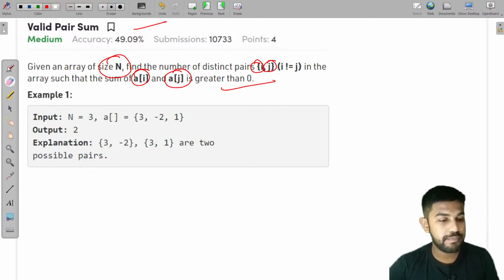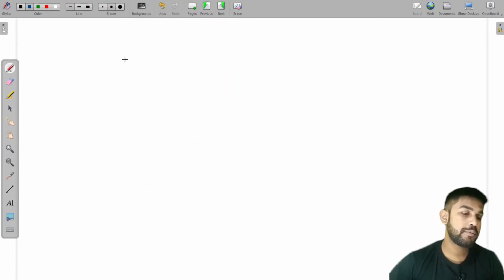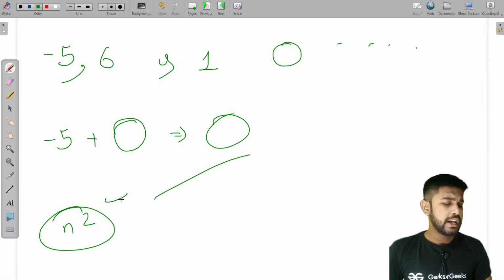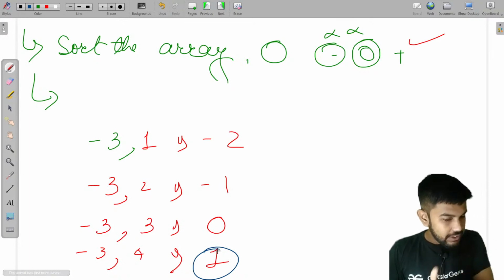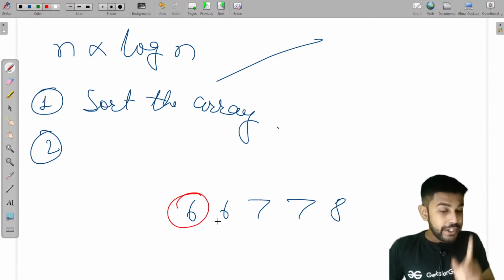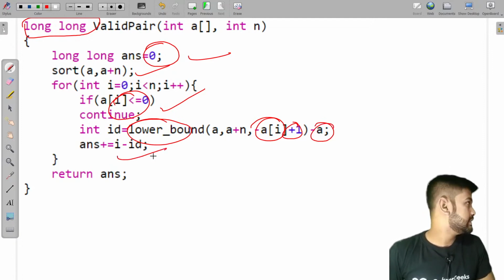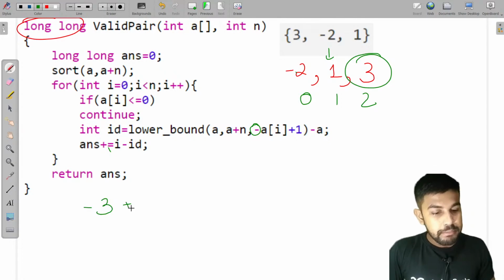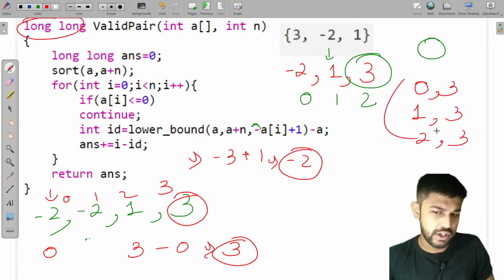Valid Pair Sum | Problem of the Day 10/11/21 | Siddharth Hazra | GeeksforGeeks Practice